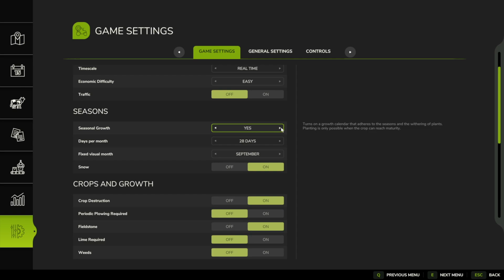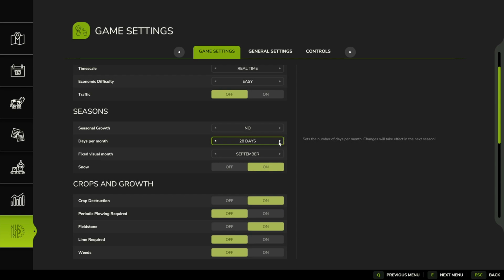Farming Simulator 25: How to Manage Seasons ?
Adjusting the seasons in Farming Simulator 25 adds a new layer to your farming experience. This video covers how to manage seasons in Farming Simulator 25, explaining seasonal changes, crop growth times, and the effects of weather. Learn how to master the seasons to keep your farm productive all year long.